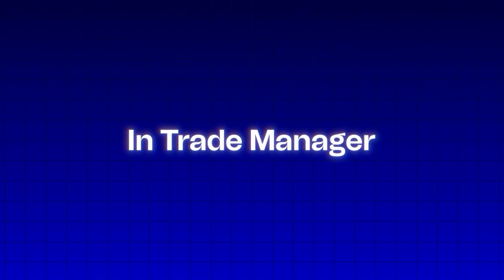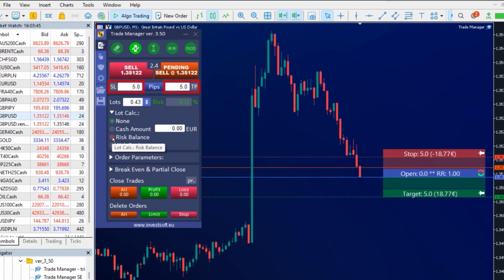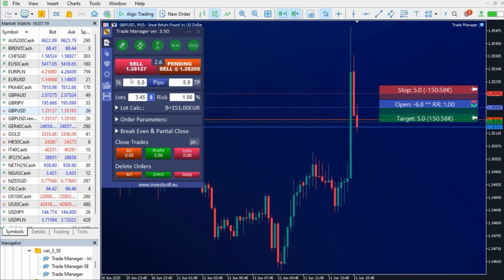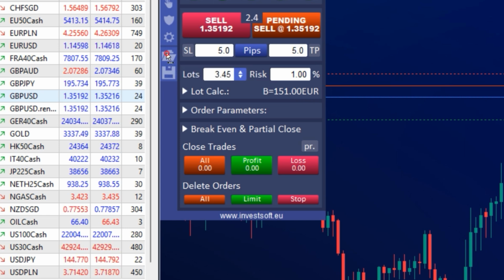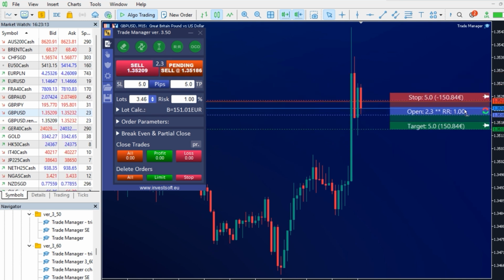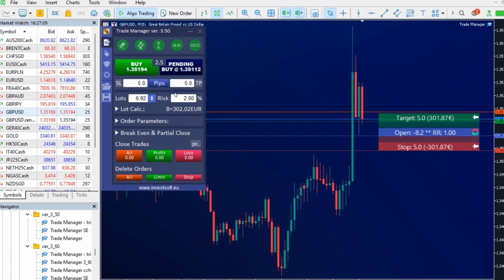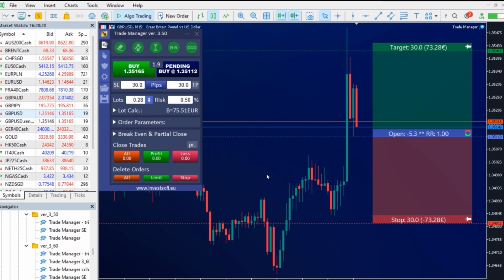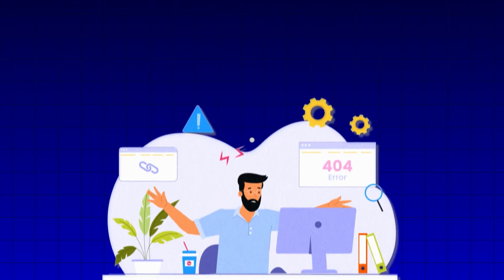Trade Manager MT5 and MT4: Settings Templates | Save and Load Presets Fast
Learn how to use Settings Templates in Trade Manager for MetaTrader 5 (MT5) and MetaTrader 4 (MT4) to save time, reduce errors, and quickly switch between trading strategies.

In this video, you’ll see how to:

📌 Create a scalping template with automatic lot size calculation
💾 Save templates like “Scalping_GBPUSD” and “Swing_Trading”
⭐ Add favorites for quick access to your most-used setups
✏️ Rename templates for better organization
🗑️ Delete templates safely with confirmation
📂 Manage all saved configurations in one place
🔗 Link templates to chart layouts for even faster trading
📈 Load strategy setups with predefined SL, TP, and risk percentage

This feature is ideal for MT5 traders who want a faster, safer, and smarter way to trade.

💬 Comment your favorite Trade Manager feature